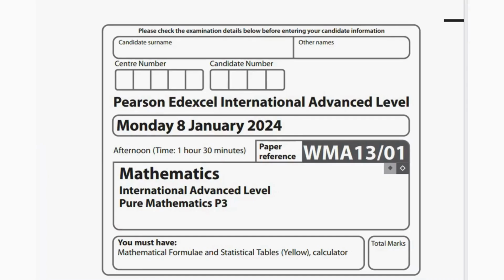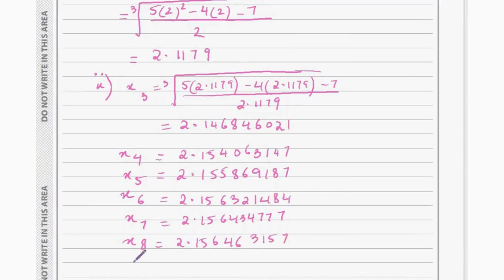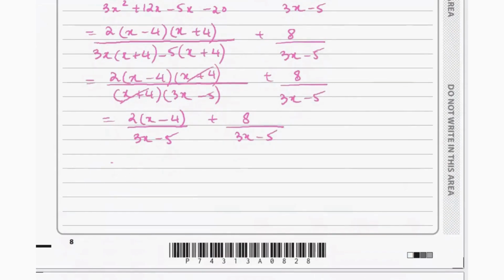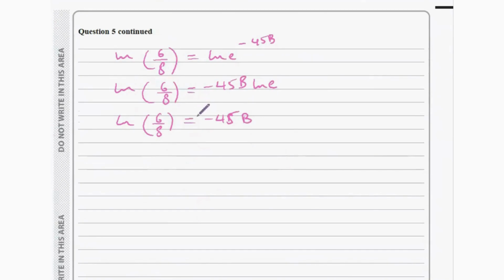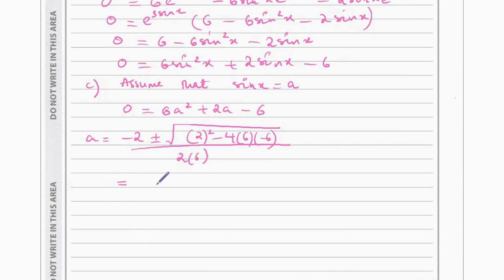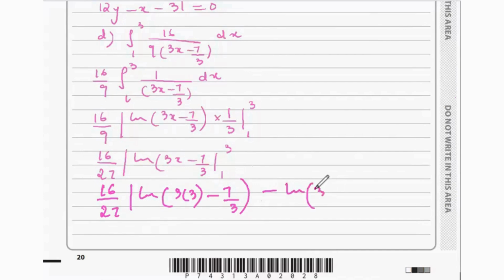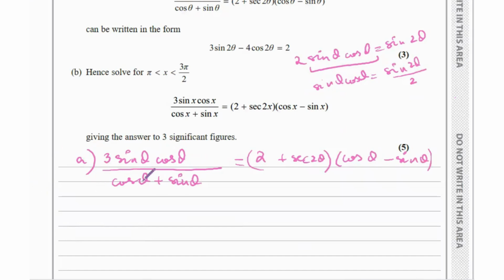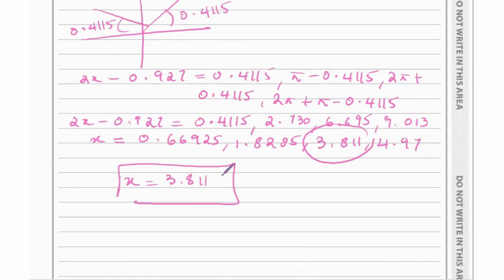IAL Edexcel Maths WMA13/01 Pure Mathematics P3 January 2024 Detailed Walkthrough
In this video, i'll be giving a detailed overview of IAL Edexcel Maths WMA13/01 Pure Mathematics P3 January 2024 and showing how you connect previous igcse knowledge to pure 3 mathematics questions.

Time Stamps:
00:00 - Intro
00:30 - Q1
03:30 - Q2
11:40 - Q3
18:20 - Q4
28:51 - Q5
36:14 - Q6
44:45 - Q7
54:22 - Q8
1:02:45 - Q9